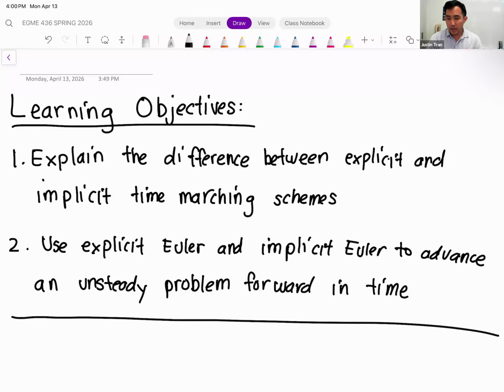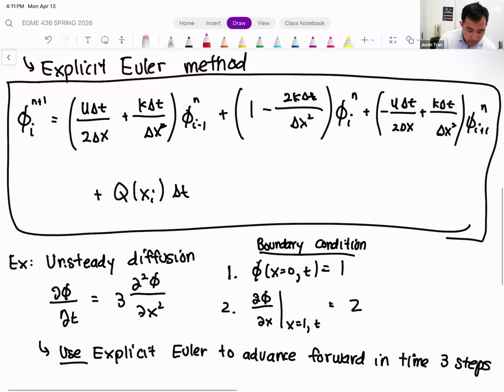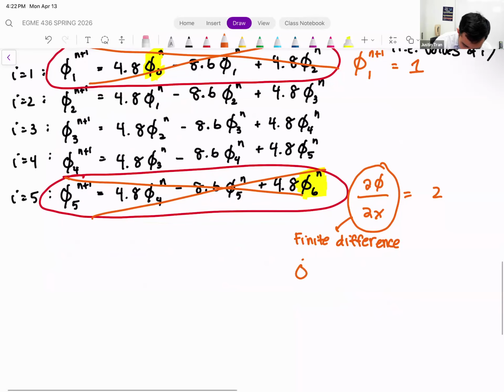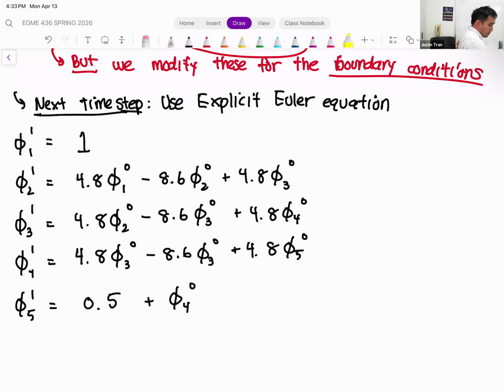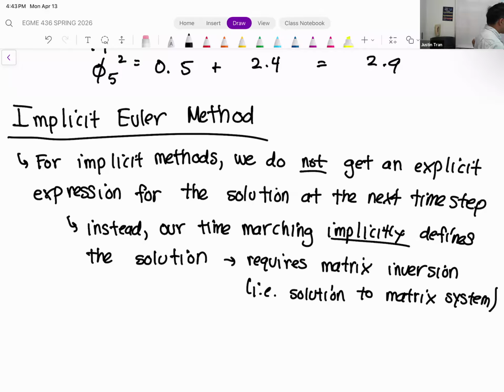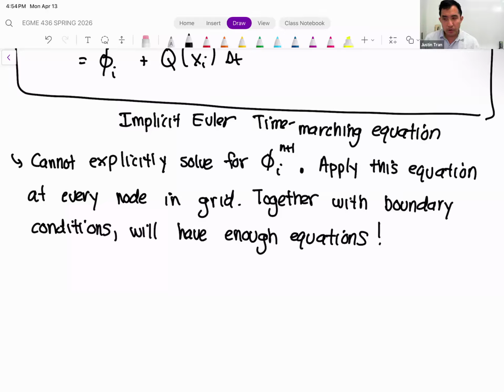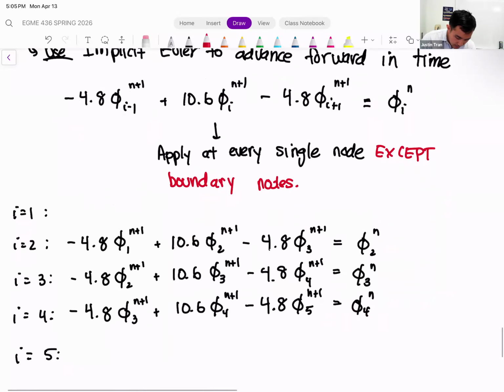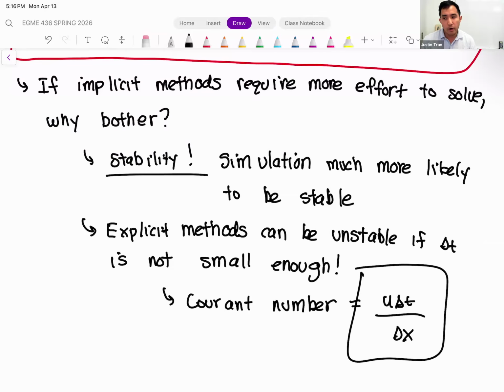EGME 436 SPRING 2026 Week 13 Lecture 1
Week 13 - Lecture 1: Time-Marching Schemes pt. 2